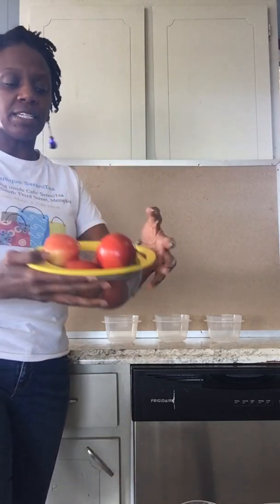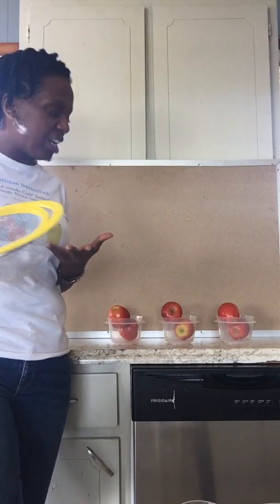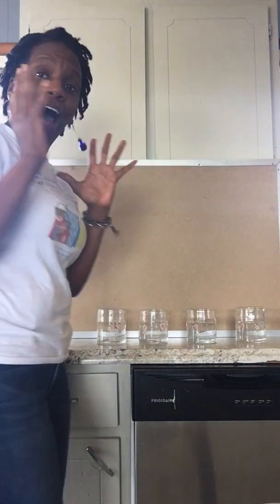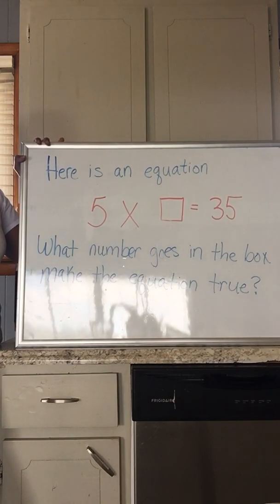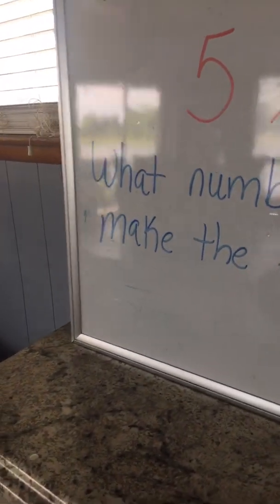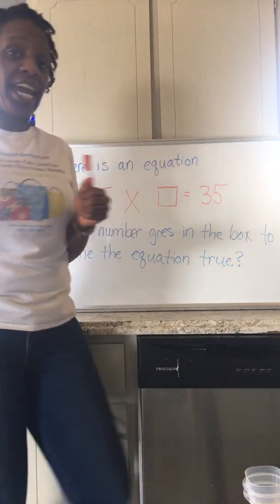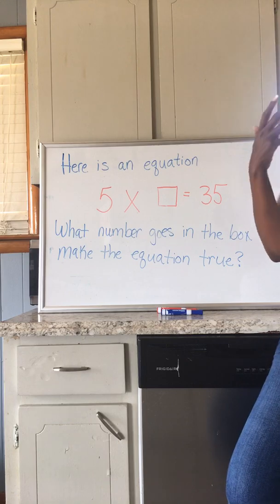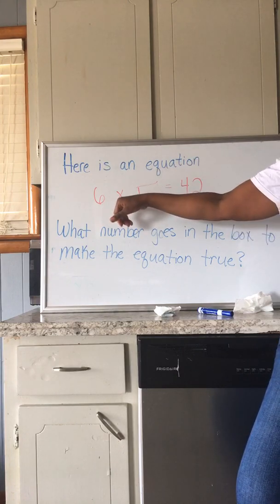What is an equation?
Let’s start off with the idea of an equation then move to its mathematical representation. This lesson is designed for 3rd grade students, though anybody who needs a refresher course or would like to learn more in order to assist their children, can join in!